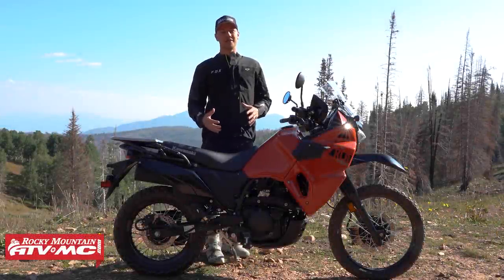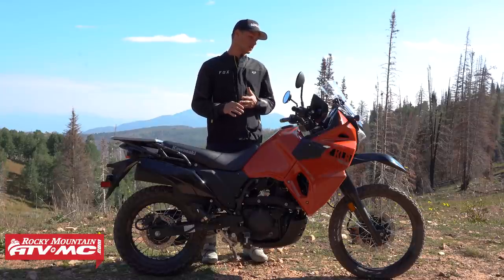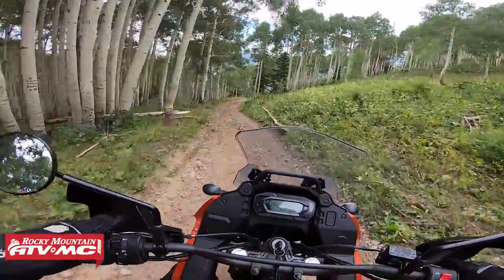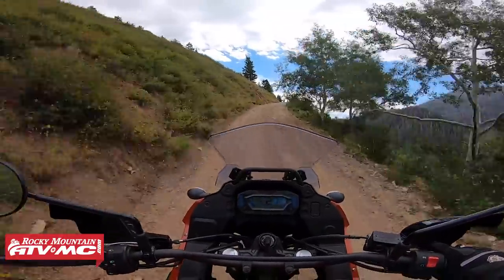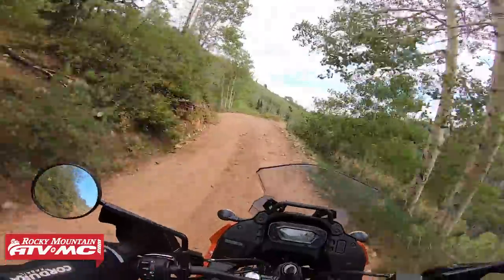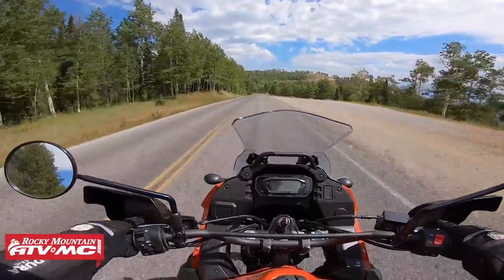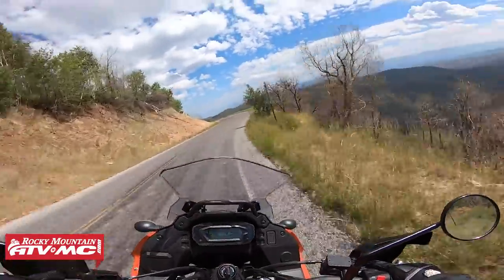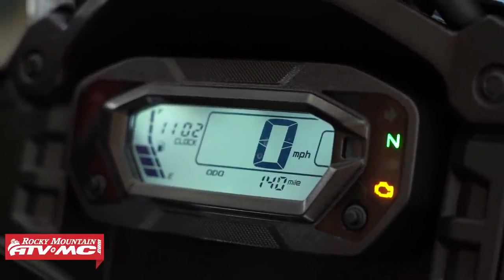2022 Kawasaki KLR650 | First Impressions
The KLR650 is back from the dead to cement itself even further into dual sport/ADV history. Refined from the second-generation model with Keihin fuel-injection, updated rear frame and swingarm design and ABS, the 2022 KLR650 keeps the simplicity and reliability KLR users have come to love with modern advancements to bring the pig into the modern era. In this video, Josh gets acquainted with the third generation KLR650 as he goes over the updates and his first impressions of the 2022 Kawasaki KLR650.